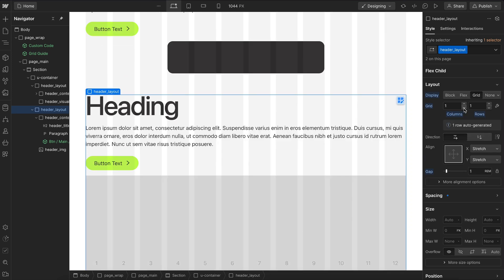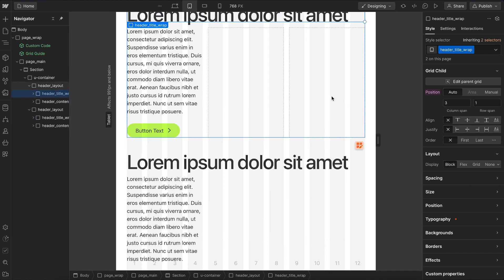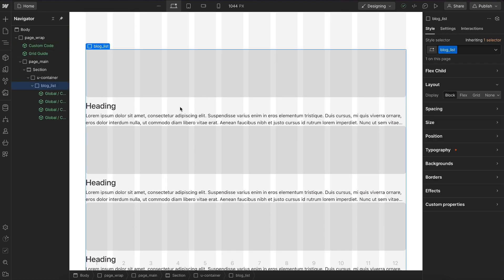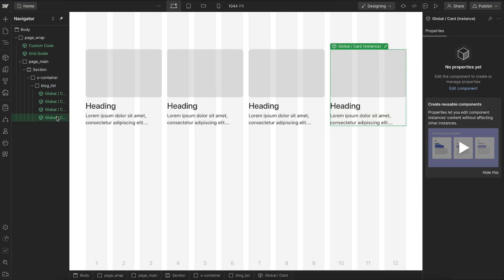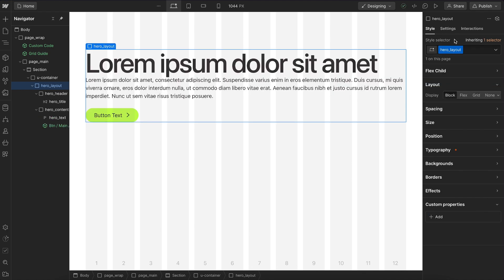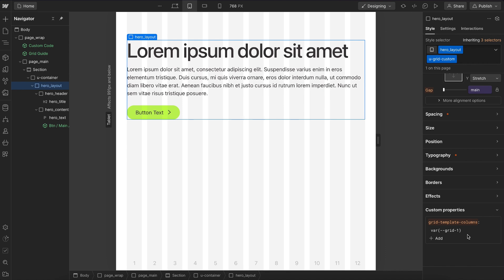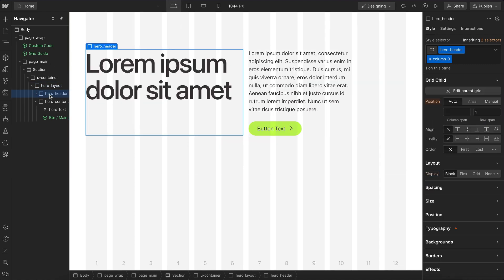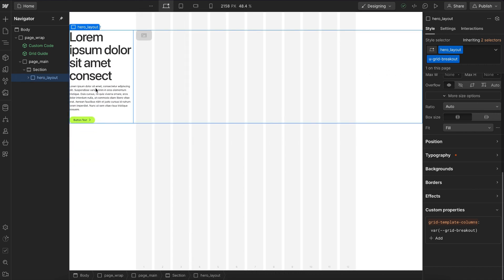Lumos Grid System | Webflow Framework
00:00 - problems with the native Webflow grid
02:33 - setting up Lumos grids
03:31 - u-grid-column-2, u-grid-column-3, u-grid-column-4
05:04 - u-grid-autofit
07:19 - u-grid-custom
07:46 - u-grid-custom with column spans
09:05 - u-grid-desktop, u-grid-tablet, u-grid-landscape
10:55 - u-grid-subgrid
13:05 - u-grid-breakout